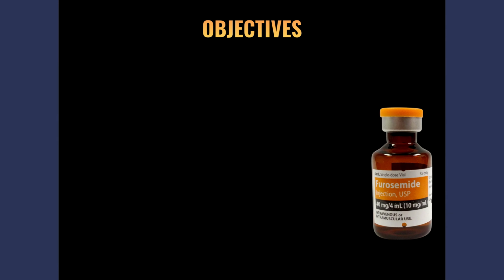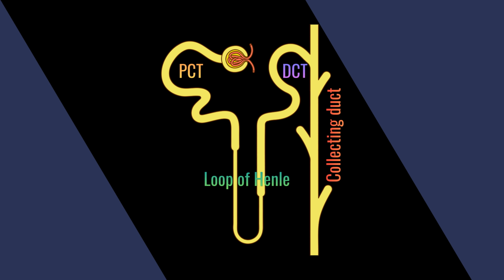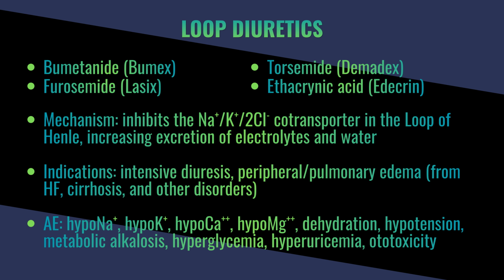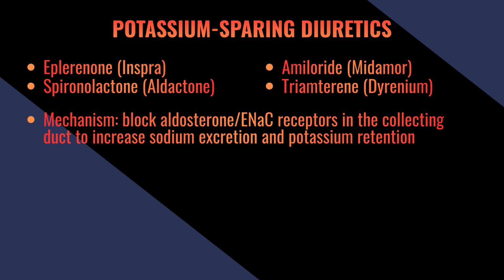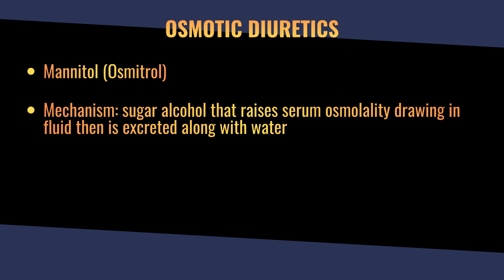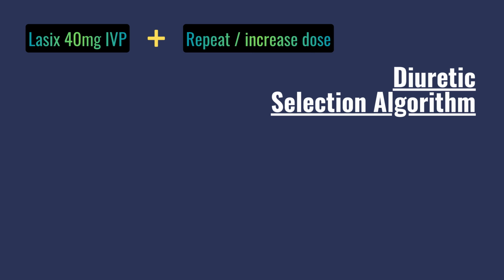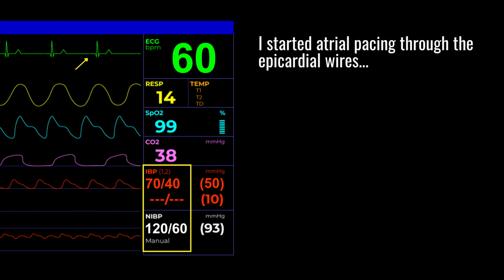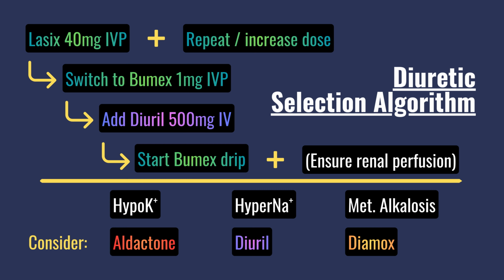How to Make Your Patient Pee: Mastering Diuretics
Is your patient fluid overloaded or has their urine output started to drop? Just reach for a diuretic to start making that urine flow. This video will review the different classes of diuretics and when to choose the best one for a given situation.

Timeline
00:00 Introduction
00:23 Objectives
00:45 Pharmacology TLDR
01:22 What are Diuretics?
02:40 Nephron Site of Action
03:17 Loop Diuretics
04:41 Thiazide Diuretics
06:02 Potassium-sparing Diuretics
07:36 Carbonic Anhydrase Inhibitors
08:26 Osmotic Diuretics
09:30 Approach to Diuretic Selection (Algorithm)
15:10 Ending